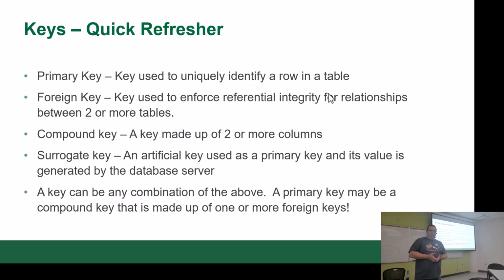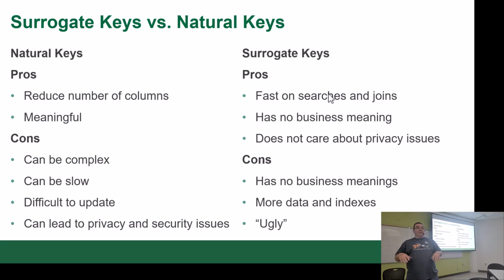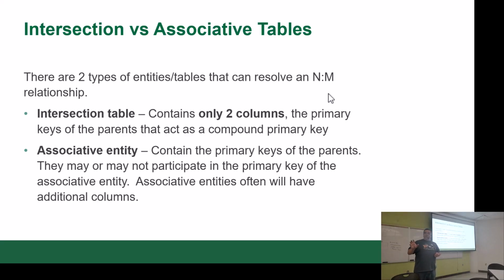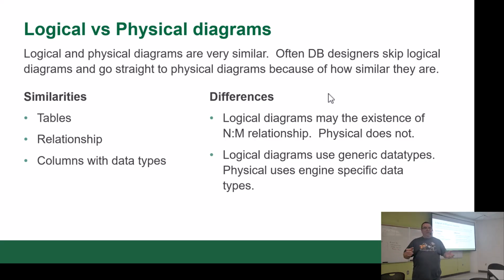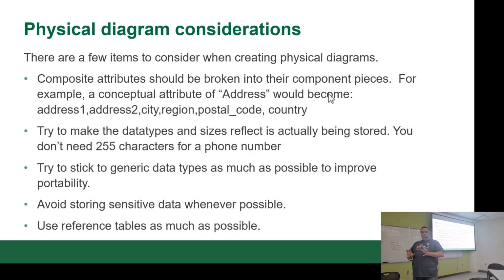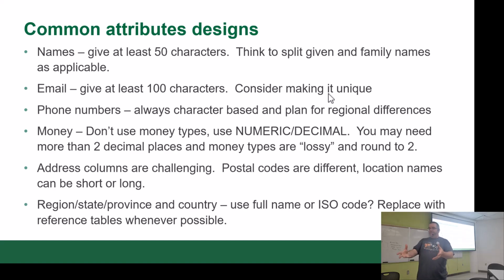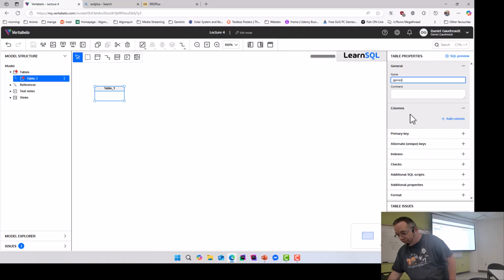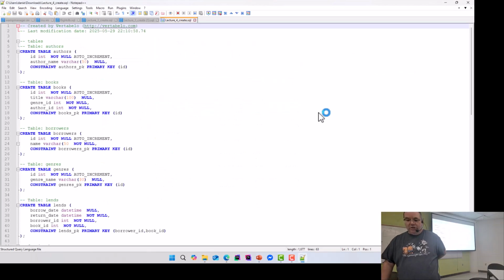CST8250 - 25S - Lecture 4